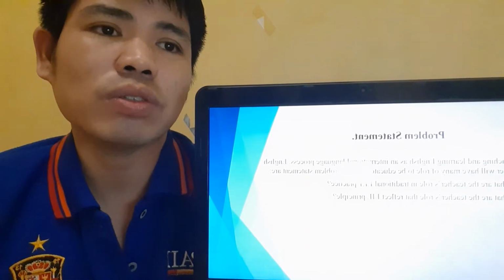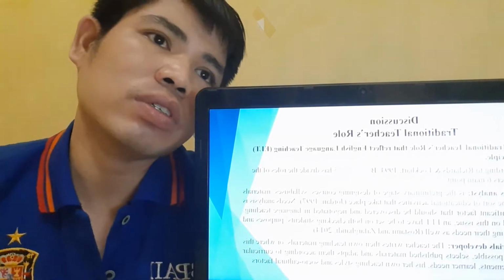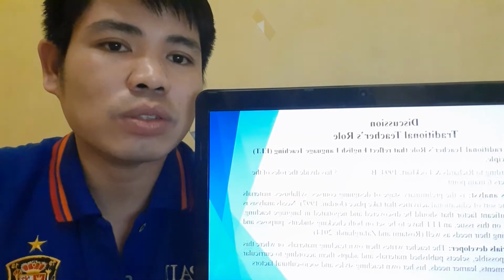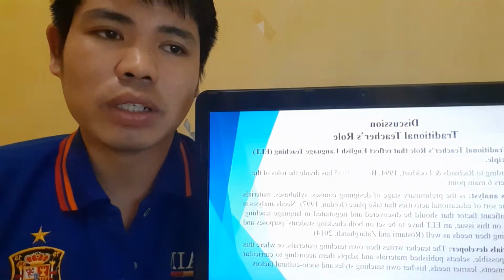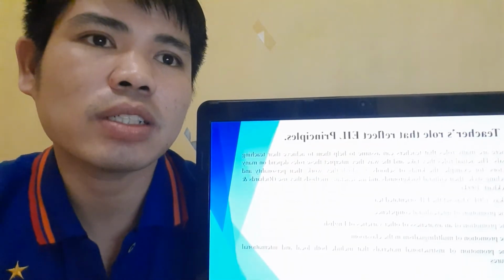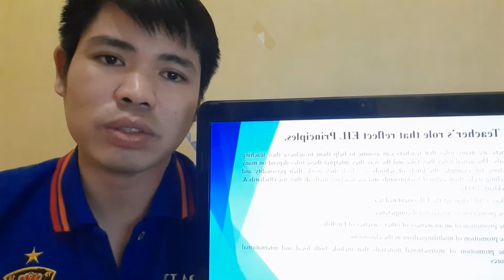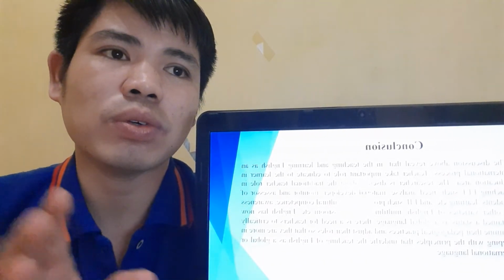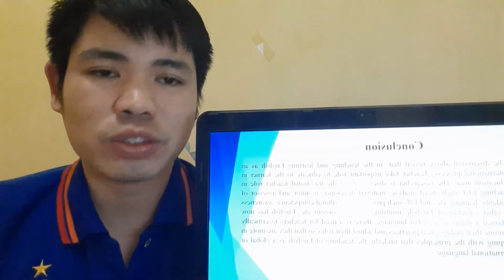Teaching English as International Language(EIL):teacher's role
this is vedio revising presentation about teaching English as EIL: teacher's role